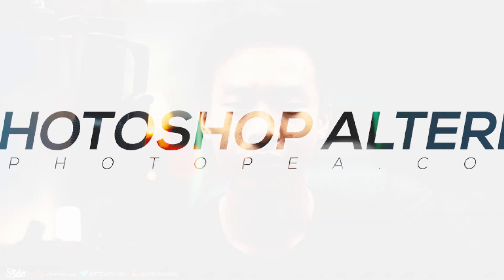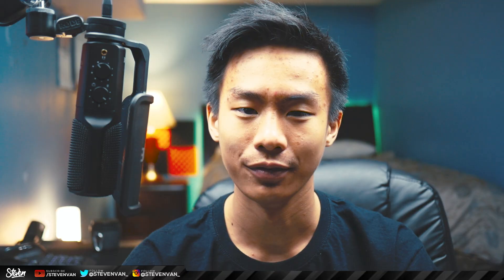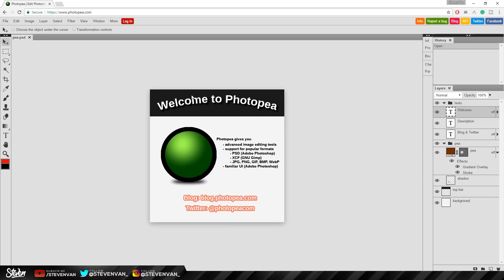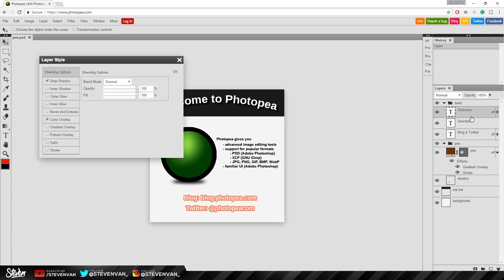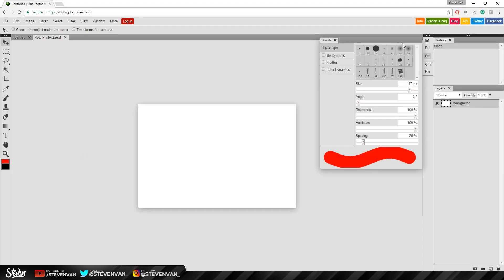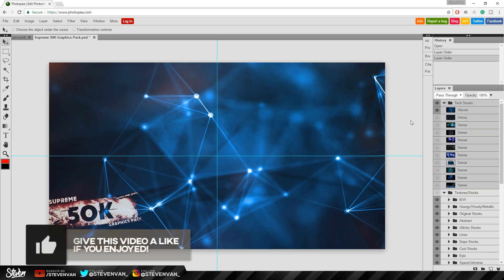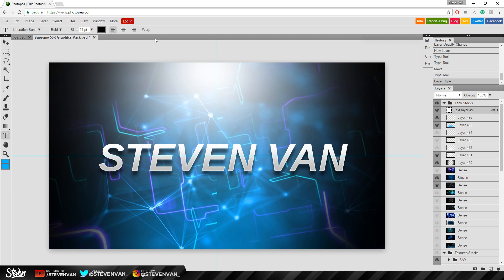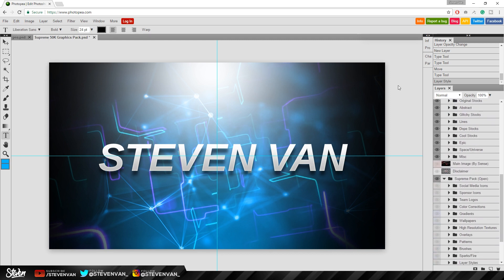BEST FREE Photoshop Alternative: Photopea! (2017)